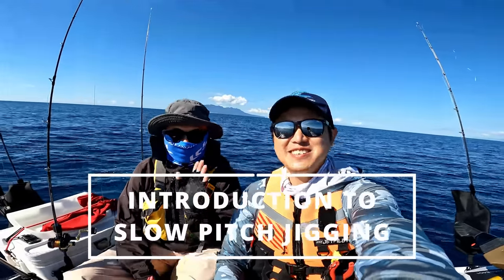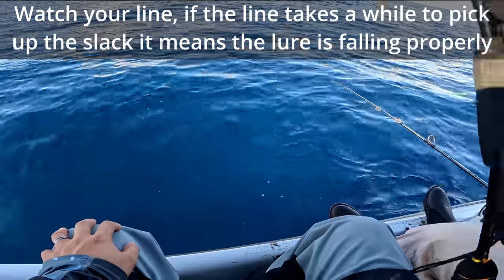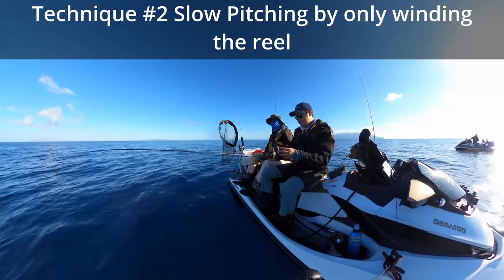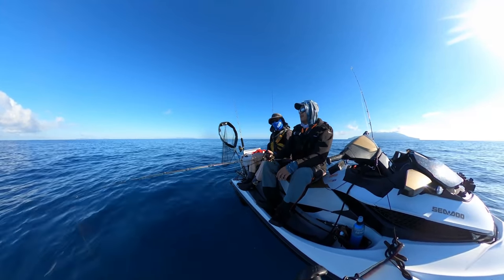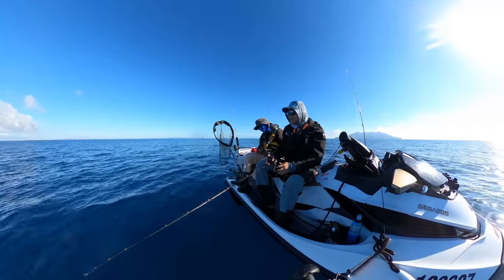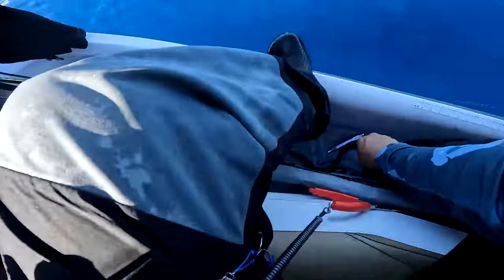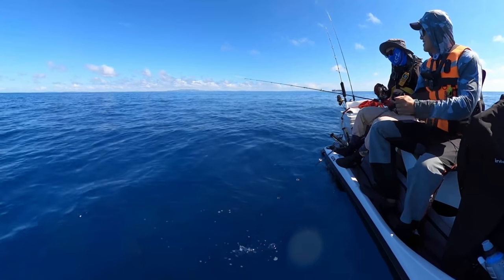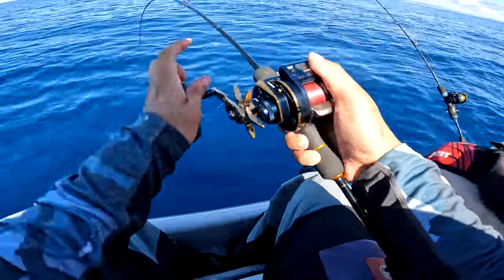Slow Pitch Jigging Tutorial and Techniques for Beginners | SPJ Guide using Ocean's Legacy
If you're looking to give Slow Pitch Jigging a go for the first time, then this video is to help you achieve that.

I focus on the very basics of Slow Pitch Jigging such as the tools and gear you need, why the falling jig is imporant, how to rig you jig/splitring/assist hooks together, 3 simple techniques to working the jig plus 15 tips to help you get started. There is also underwater footage of the Ocean's Legacy Long Contact so you can see the action it has underwater

This tutorial was filmed as I was teaching Johnny how to Slow Pitch for the first time, we had an awesome adventure fishing off the jet ski around Little Barrier NZ in the best conditions you've ever seen.

Gear Used:
Rod: @oceanslegacy7818  Origin Slow Jigging ORSJ-B641ML 6ft4
Reel: Daiwa Saltiga IC 300HL-SJ
Jigs: Ocean's Legacy Long Contact Jig 130g/170g and Ocean's Legacy Hybrid Contact Jig 160g
Hooks: Vanfook Long Twin JLT-46

Ocean's Legacy Rods and Jigs available from:
Auckland - Rod and Reel, Hunting & Fishing, Yeehaa
Wellington - Capital Fishing
Blenheim - Henderson's
Rangiora - Rivers to Ranges